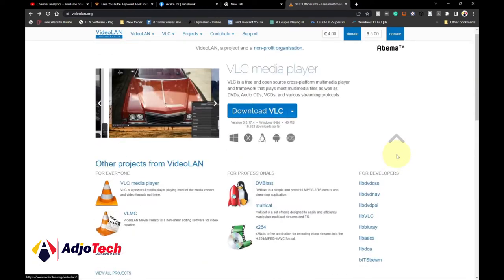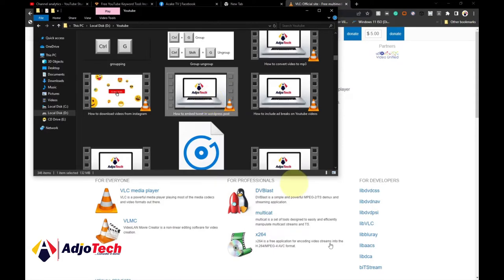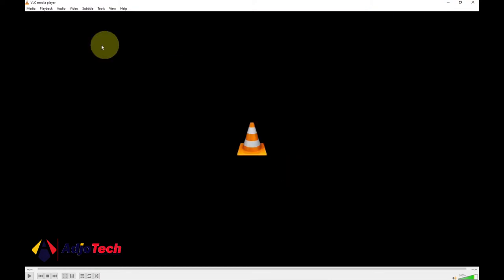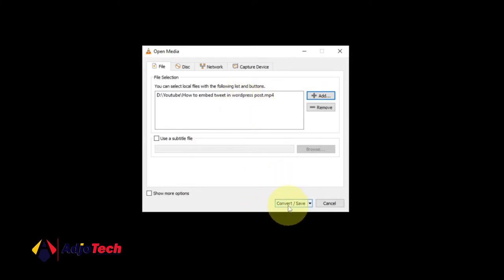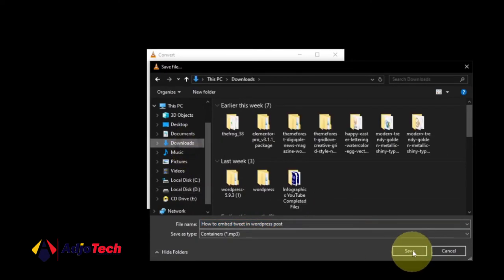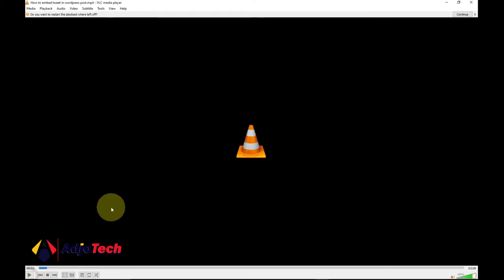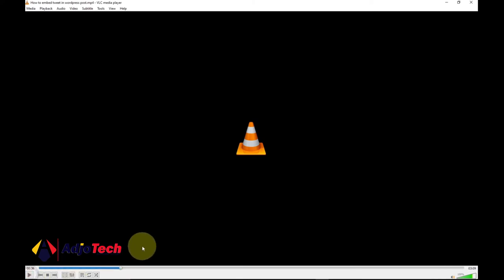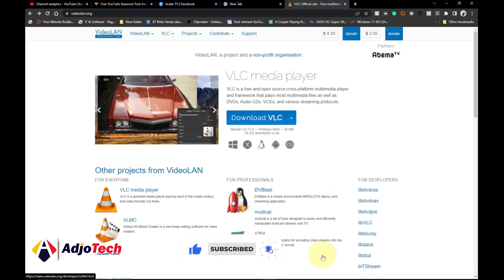How to convert video to audio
Hi there, in this tutorial, I will be showing you how to convert video to audio.